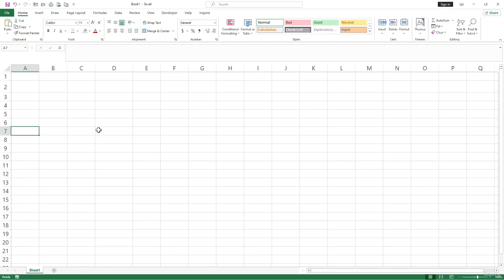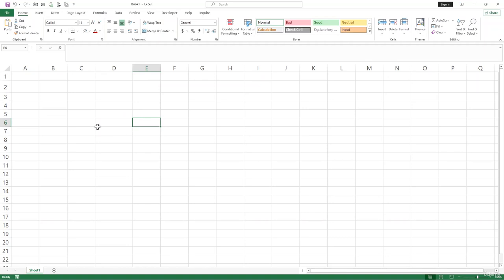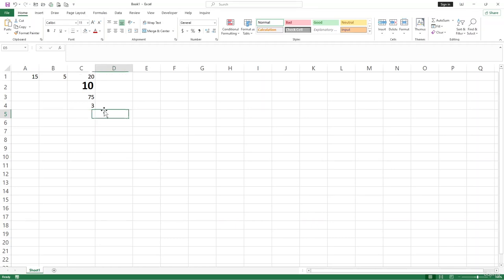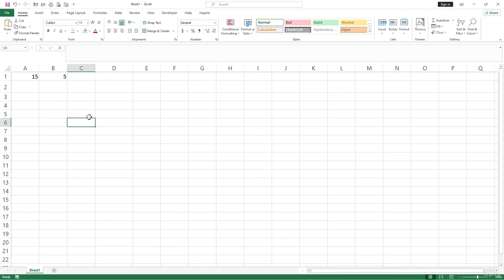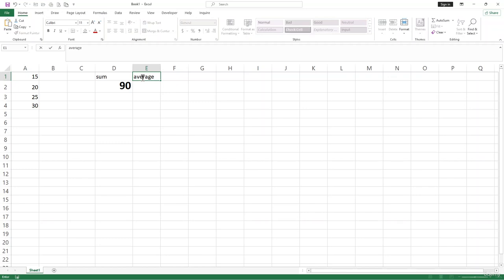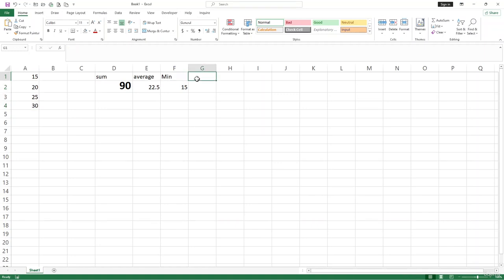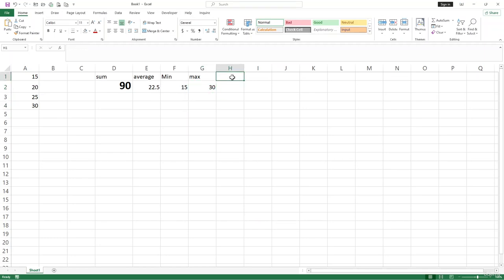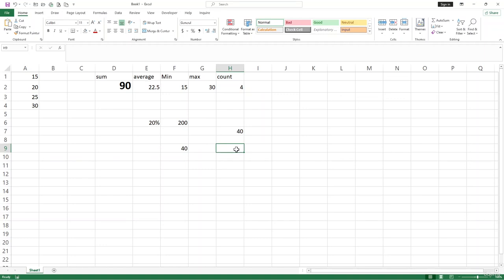4 Basic Calculations and Formulas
Basic Calculations and Formulas